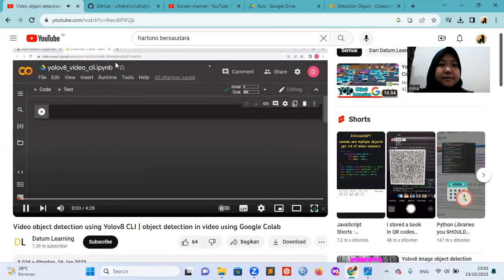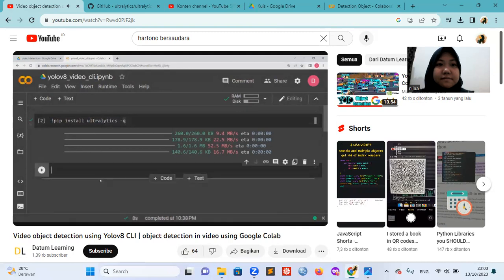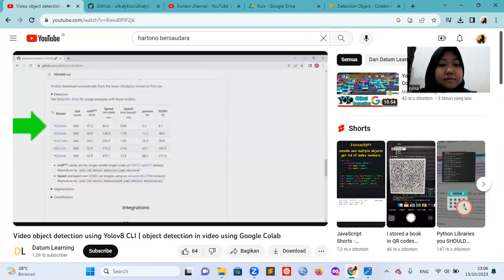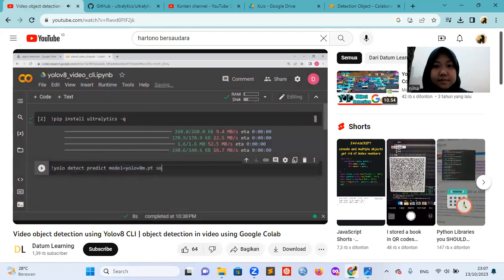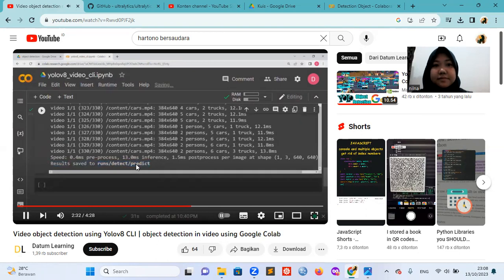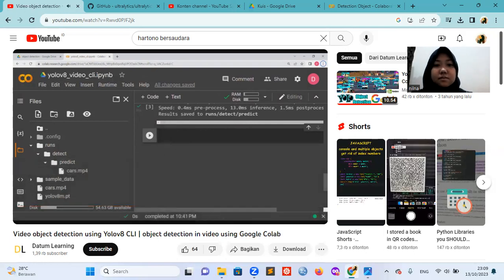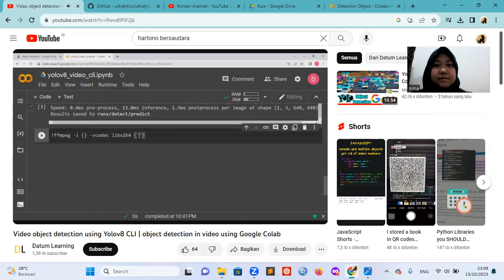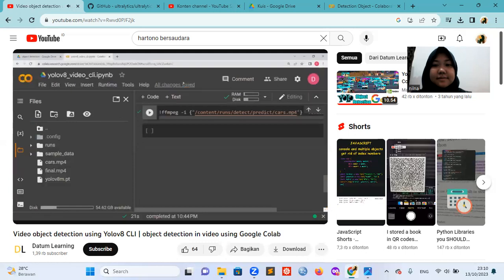Kuis Pengolahan Citra Digital (Object Detection)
Nama : Nilna Hidayati
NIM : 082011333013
Universitas Airlangga